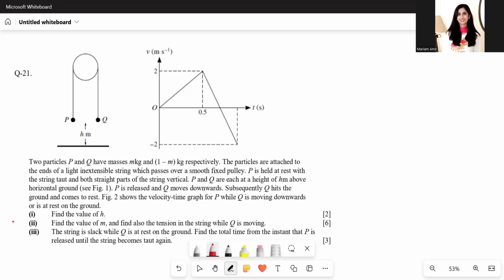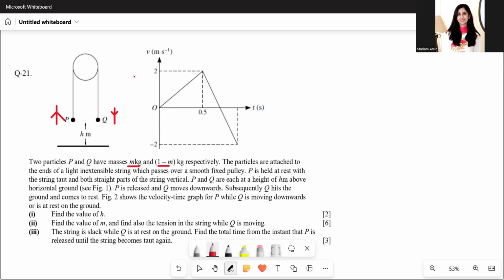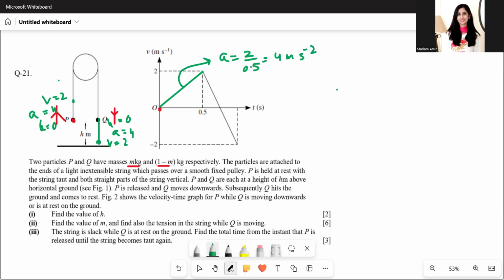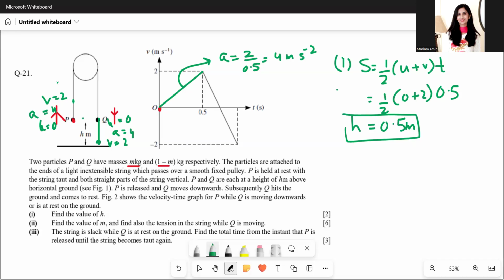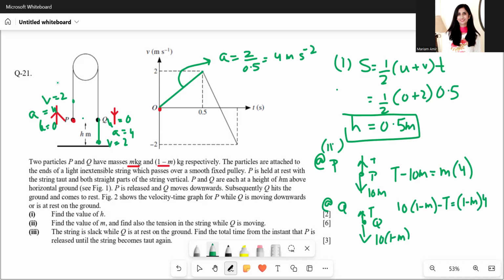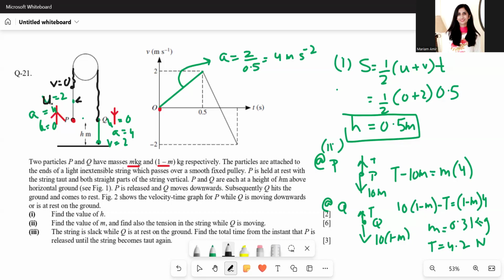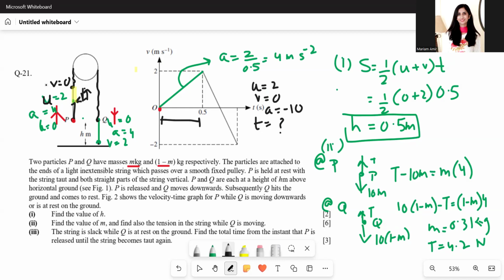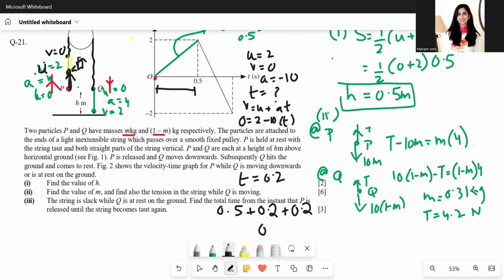Connected Particles Worksheet Q21 A Levels Mechanics 9709